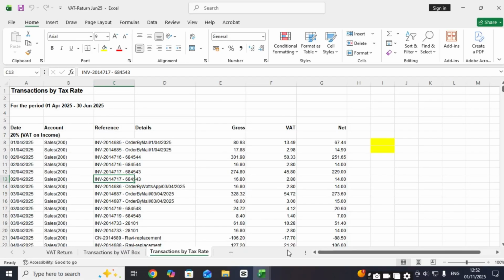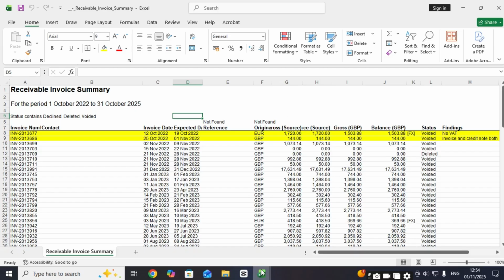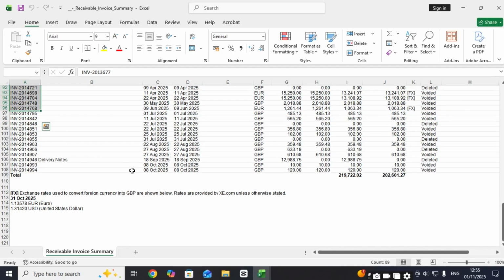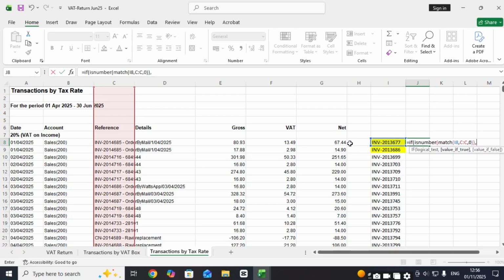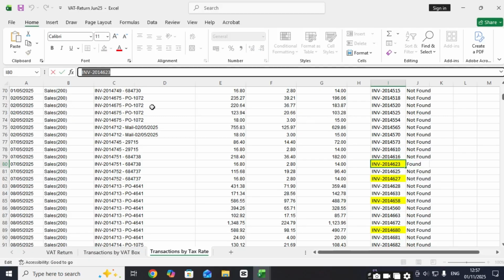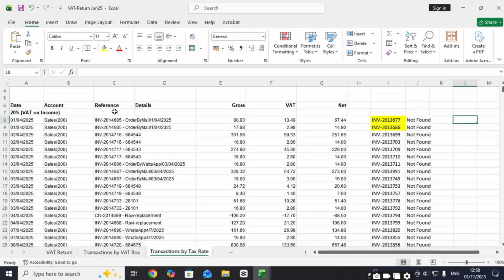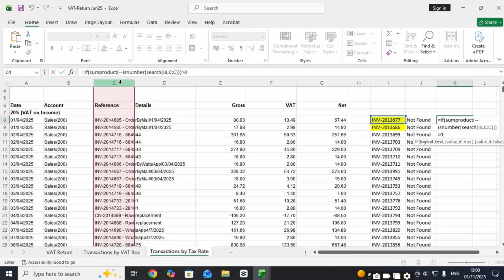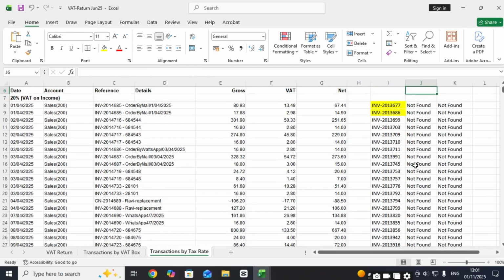EXCEL MATCH vs SEARCH Which is Better for Finding Value?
In this video we will see how we can use MATCH & SEARCH functions of excel to find values from a range.